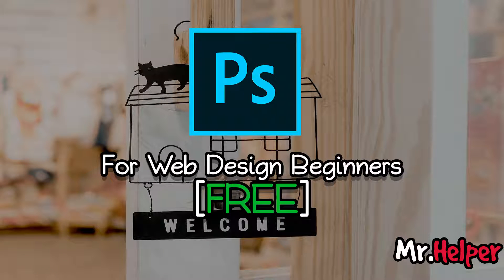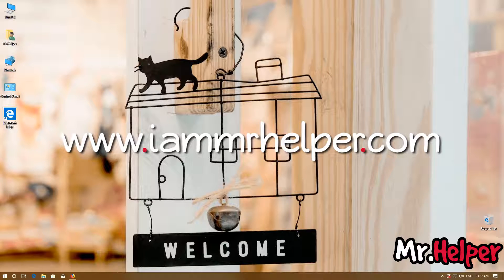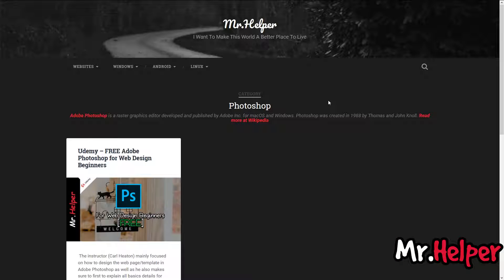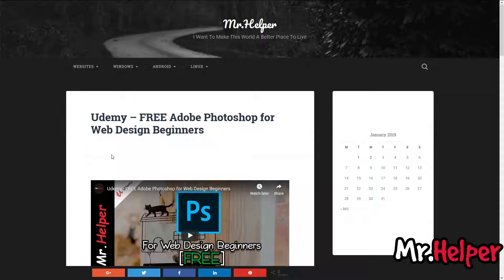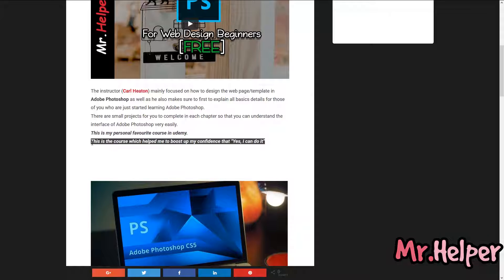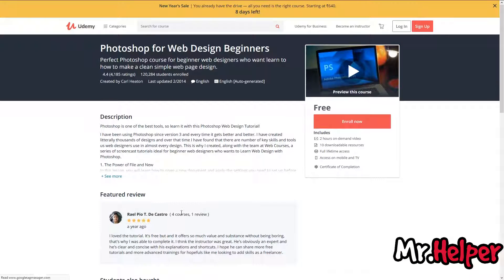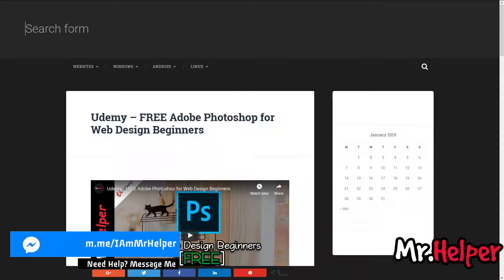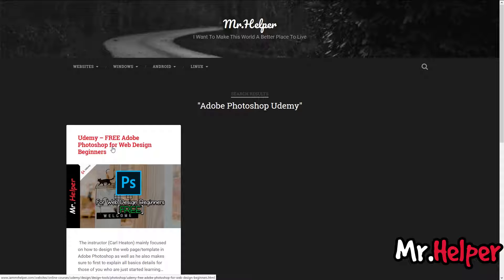Udemy - FREE Adobe Photoshop for Web Design Beginners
The instructor (Carl Heaton) mainly focused on how to design the web page/template in Adobe Photoshop as well as he also makes sure to first to explain all basics details for those of you who are just started learning Adobe Photoshop.
There are small projects for you to complete in each chapter so that you can understand the interface of Adobe Photoshop very easily.
This is my personal favourite course in udemy.
This is the course which helped me to boost up my confidence that “Yes, I can do it”